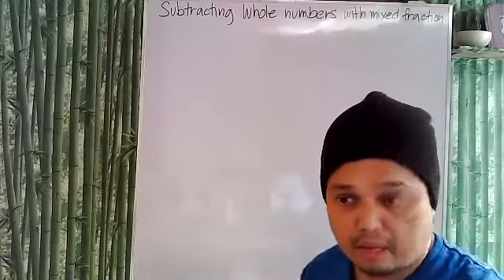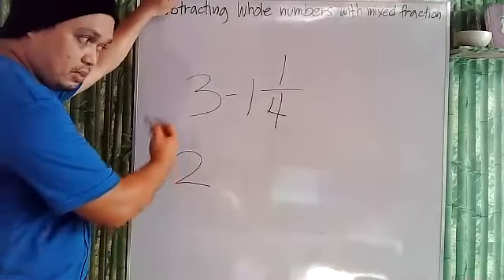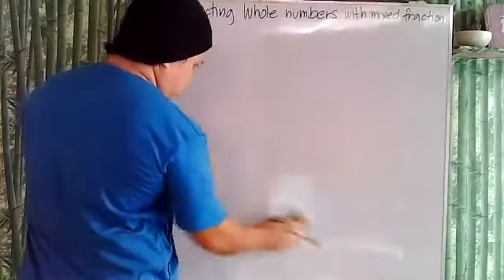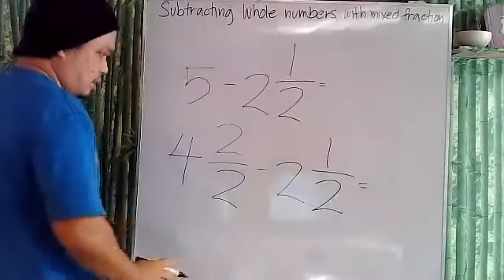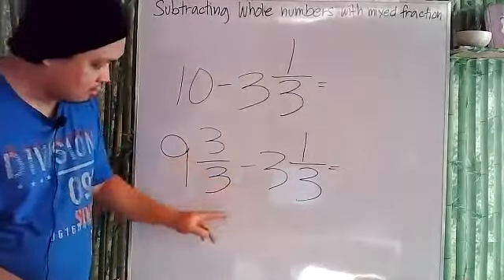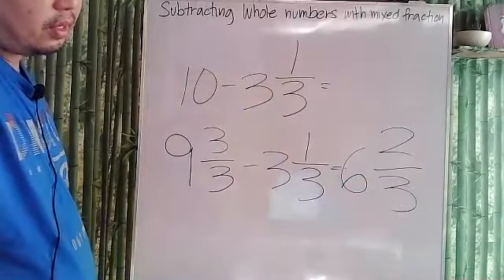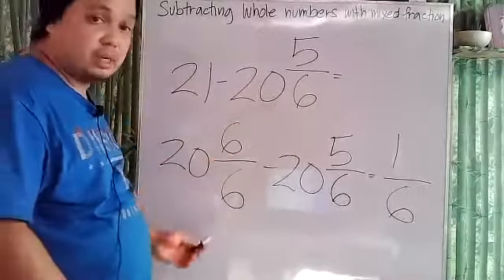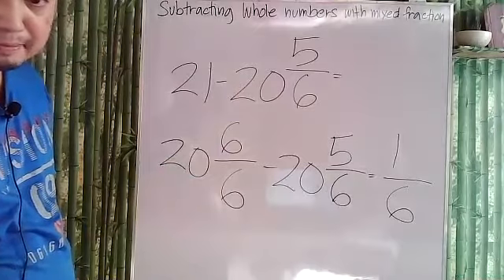subtracting whole number with mix number